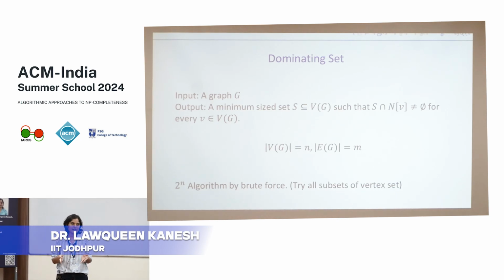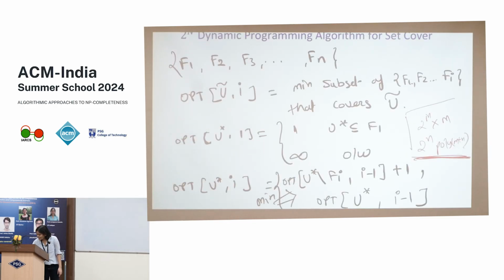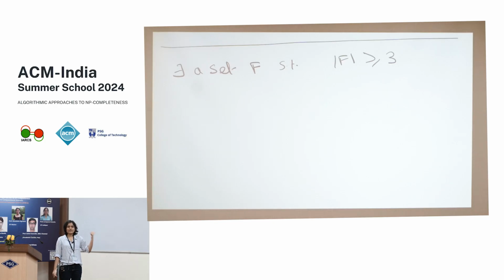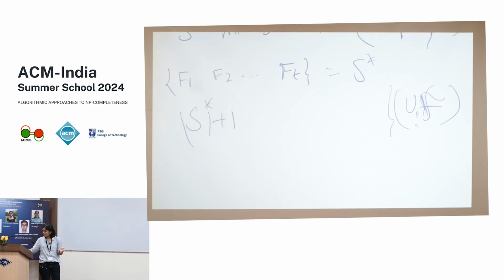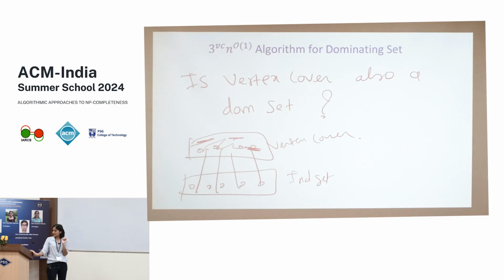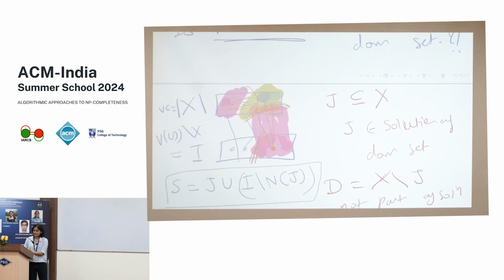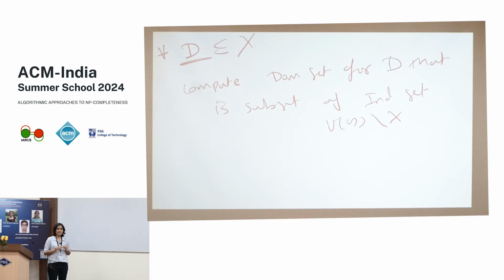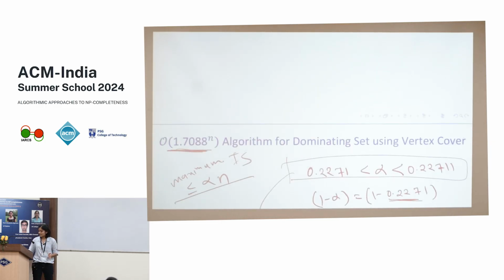ACM School Day 5 Session 1 | Dr.Lawqueen Kanesh | IIT Jodhpur